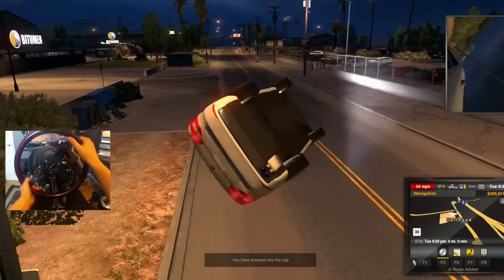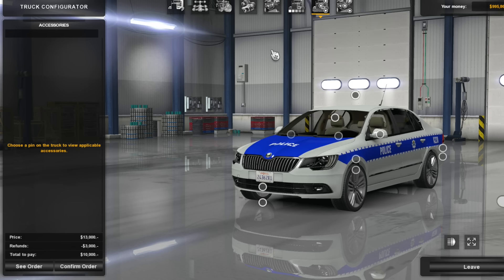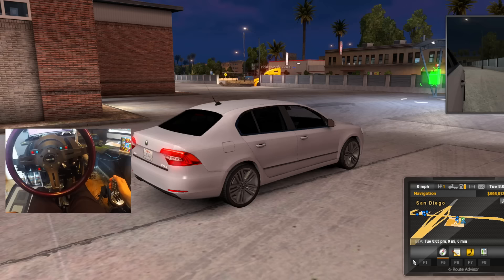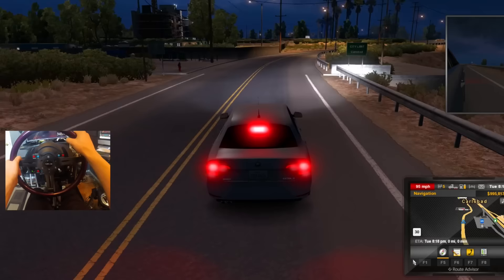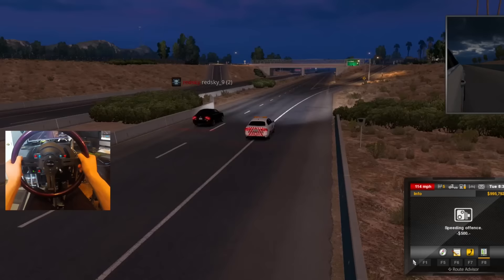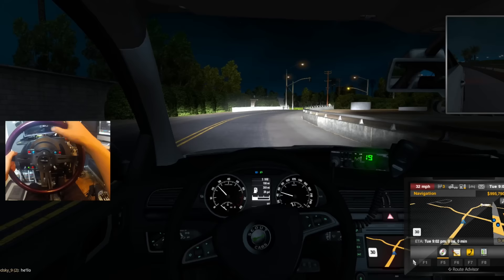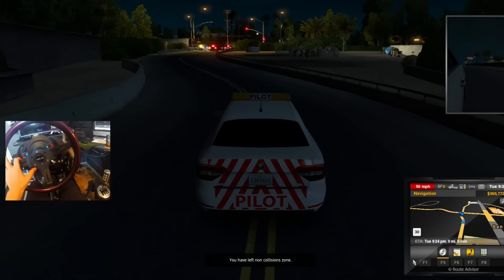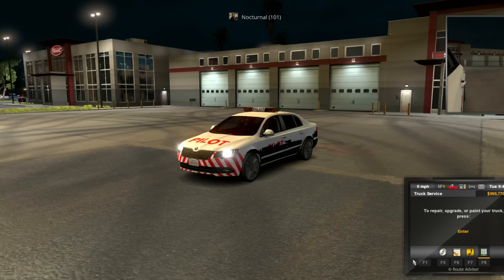American Truck Sim Online GoPro - Added a CAR Online! Highway Cruise | SLAPTrain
FOLLOW SLAPTRAIN
▶ XBL= The SLAP Train
▶ Steam = The_SLAP_Train

Wheel Setup
WheelStandPro
GoPro Hero 3+
Needforseat

Track:
Gamer tag/PSN/Steam: